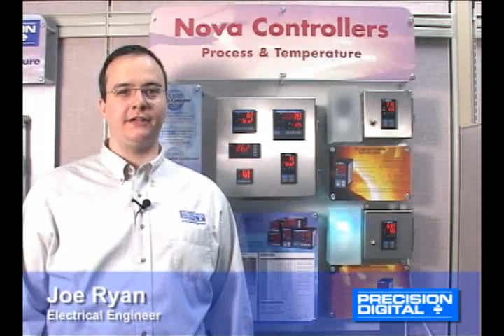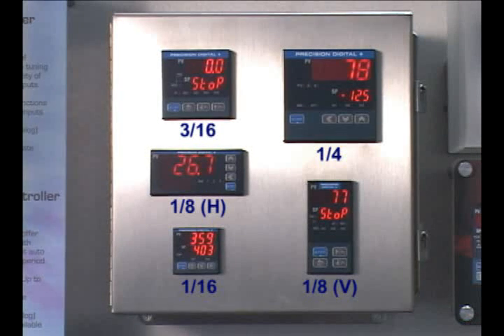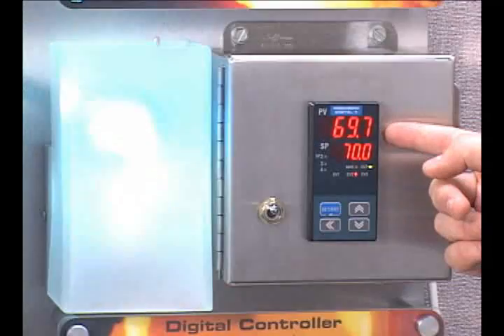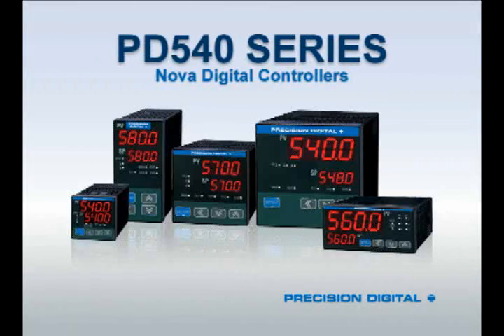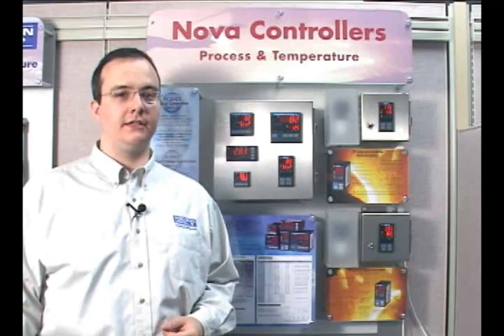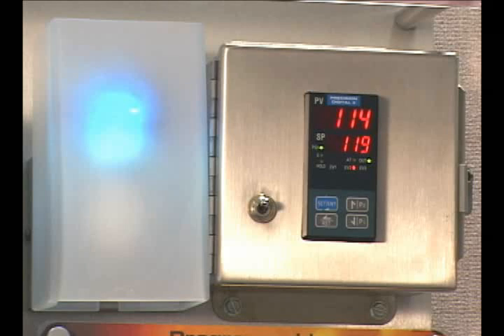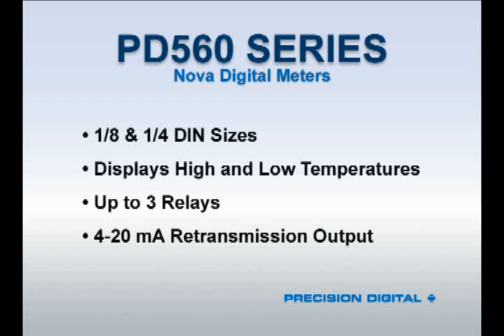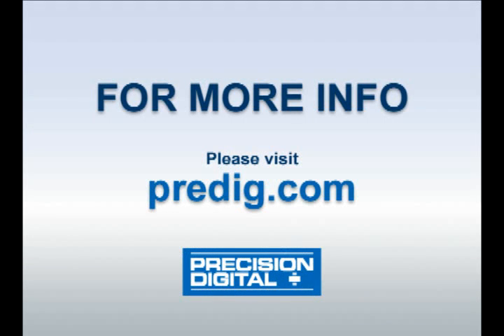Precision Digital - Nova Temperature & Process Controller Overview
In this video, learn all about the features of the Nova Series of Temperature & Process Controllers.